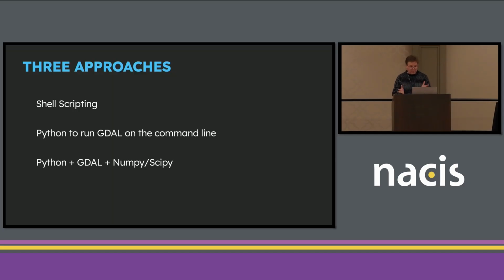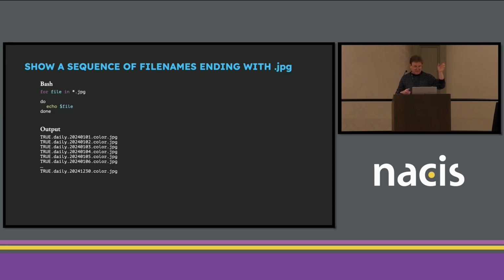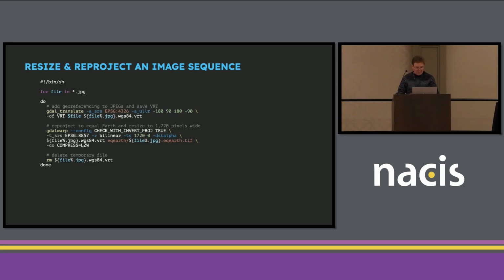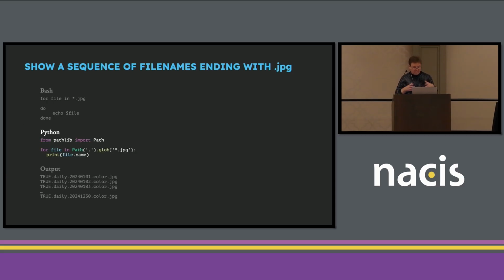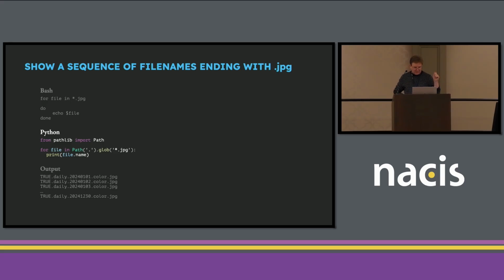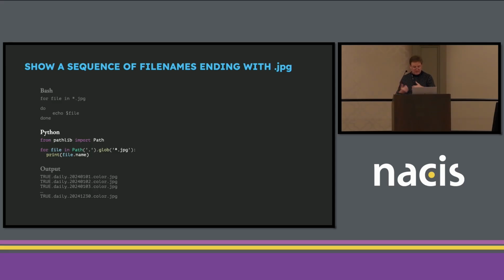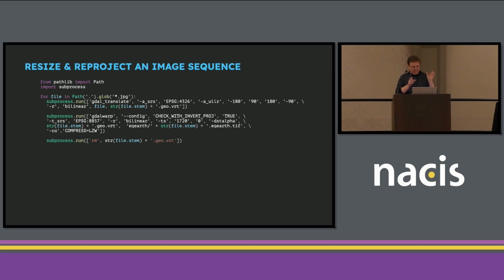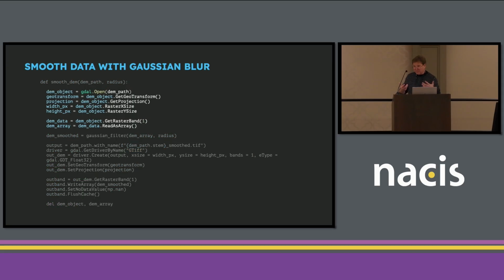Automating Routine Tasks with GDAL & Python - Robert Simmon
Automating Routine Tasks with GDAL & Python
Robert Simmon
Many cartographic tasks are repetitive. Operations like merging multispectral bands into RGB composites or preparing multiple types of shaded relief are time-consuming and boring. Fortunately, free and open-source tools can automate these workflows. Unfortunately, these tools can be difficult to use—especially for non-programmers. In this talk, I’ll show how to speed through repetitive tasks using GDAL and Python, with a focus on getting started. Not only does this save time, but it also enables large-scale data processing and unlocks new techniques, such as animation.